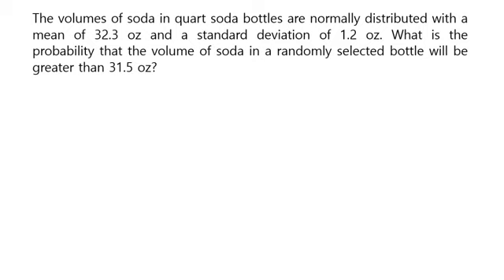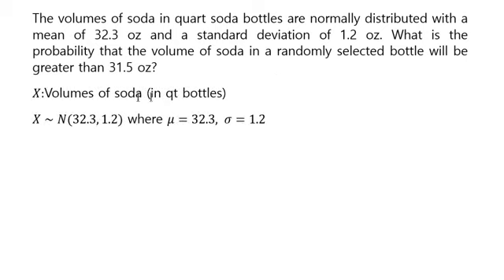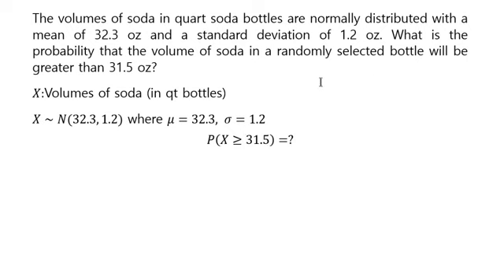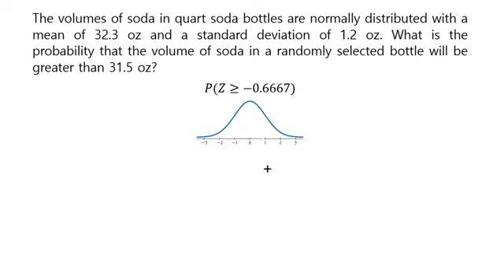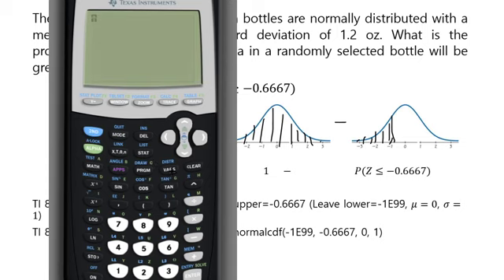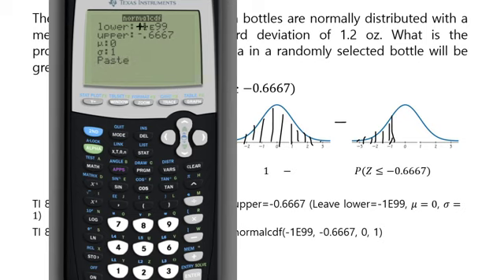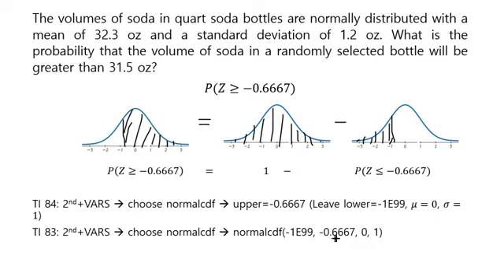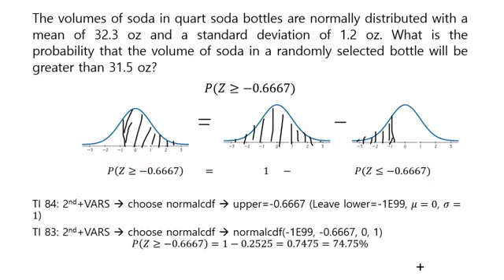normal distribution finding probability